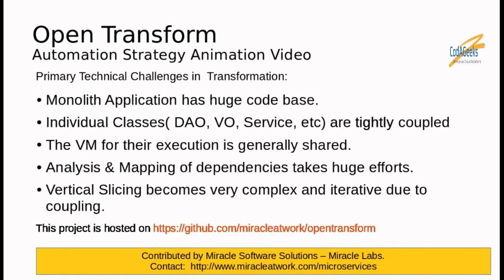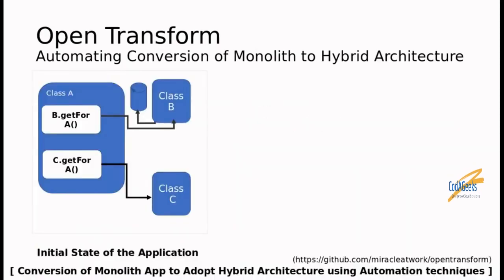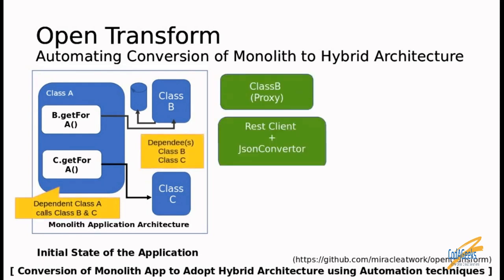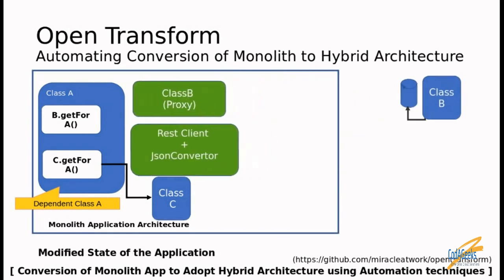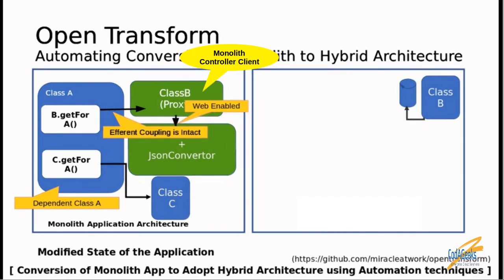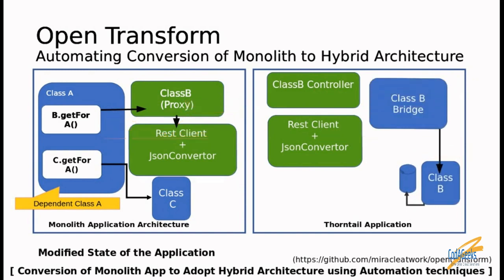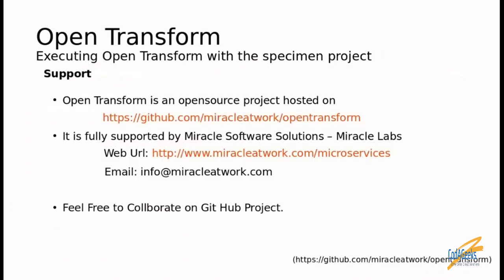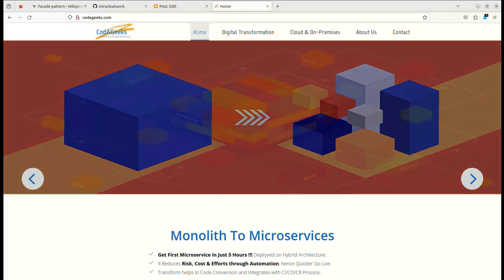Miracle Open Transform Automation Strategy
This video describes automation strategy for Digital Transformation. You can use Miracle Open Transform to quickly slice a Java Monolith Class into Microservices. This is called Lift & Shift of Monolith. It uses Group of Architecture Design Patters.

for more information.